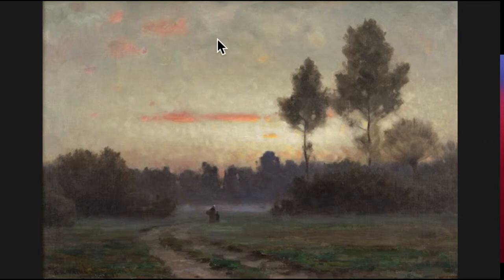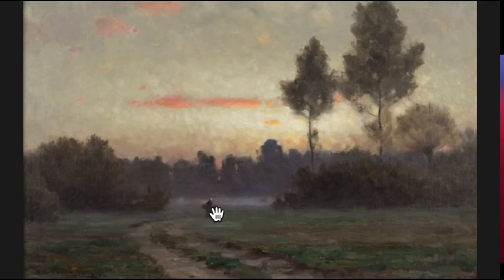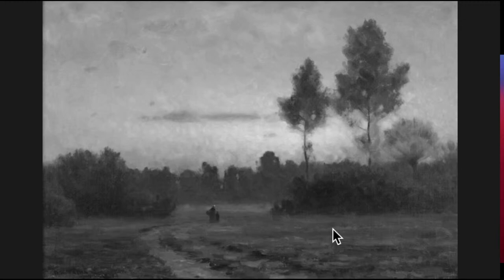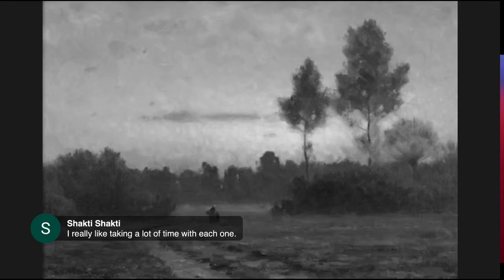Master Works 12/14/20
Tonight we will look at a couple of landscapes by Dwight William Tryon 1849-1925.

For more information please visit Jasonmayr.com